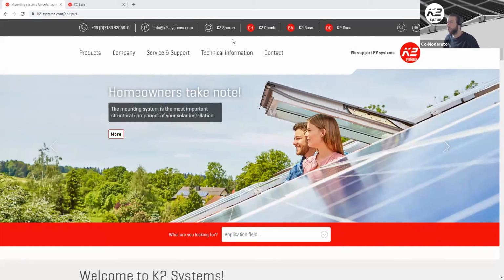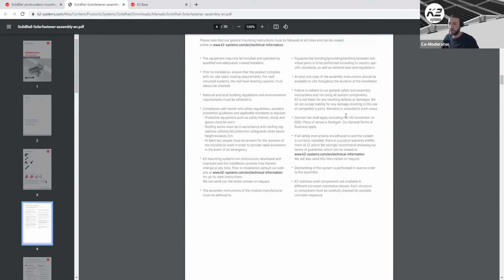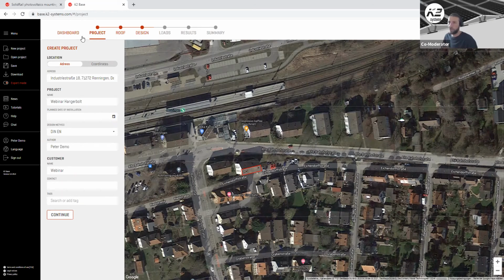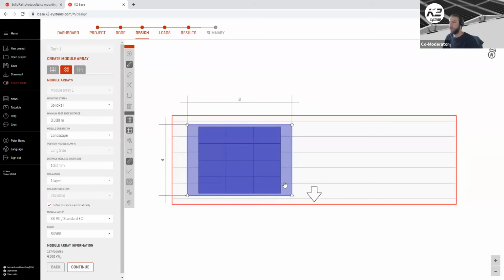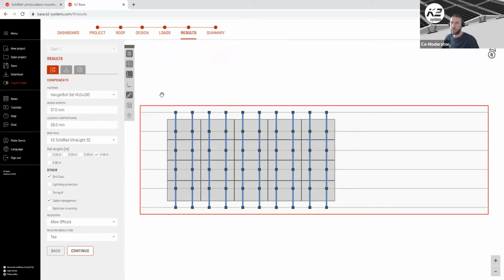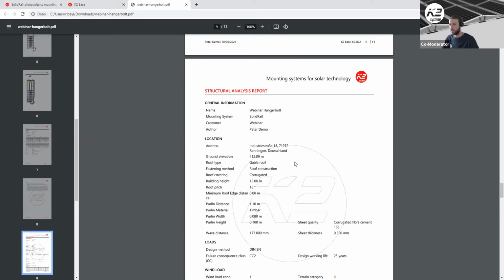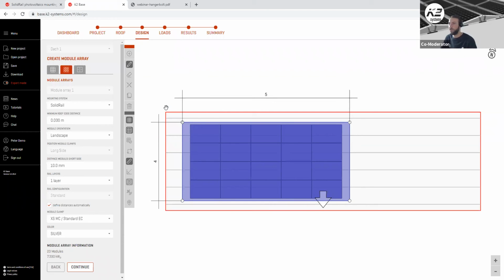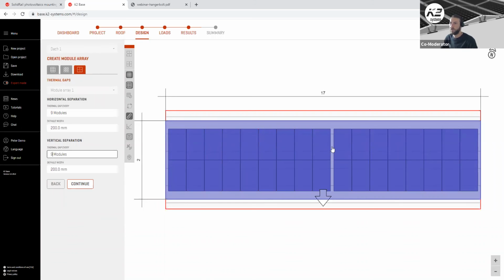K2 Webinar (EN 30.06.21) Solarbefestiger und Stockschraube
In diesem Webinar stellen wir Ihnen die Montagesysteme für wellen- und trapezförmige Eindeckungen mit Dachanbindung via Stockschraube bzw. Solarbefestiger vor. Anschließend führen wir Sie in die Planung mit K2 Base ein.

▶ 00:00:00 Einführung des Webinars
▶ 00:06:13 Vorstellung der Montagesysteme SingleRail und SolidRail
▶ 00:07:48 Einsatz der OneMid und OneEnd Modulklemme
▶ 00:06:57 Präsentation: Solarbefestiger
▶ 00:10:11 Stockschraube und Solarbefestiger im Vergleich
▶ 00:10:38 Einsatz des Solarbefestigers bei Trapezblecheindeckung
▶ 00:13:13 Einsatz des Solarbefestigers mit dem SolidRail System
▶ 00:14:25 Vorstellung der Stockschraube
▶ 00:13:13 Einsatz der Stockschraube mit dem SingleRail System
▶ 00:25:21 K2 Base: Auslegung der PV-Anlage mit der Planung der Dachflächen, Modulfelder- und blöcke, Portrait vs. Landscape
▶ 00:49:19 Gemeinsame Diskussionsrunde mit Ihren Fragen und weiteren Tipps

Und folgt uns in den sozialen Medien für mehr News rund um das Thema